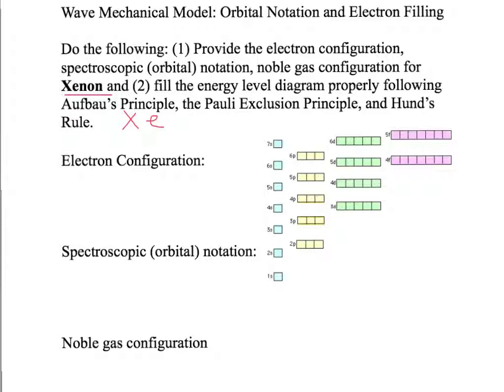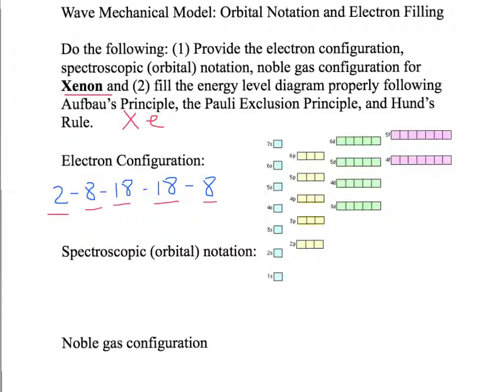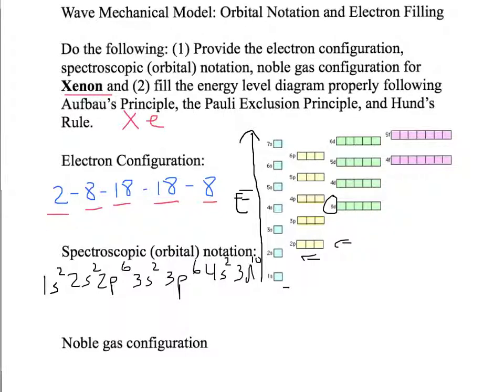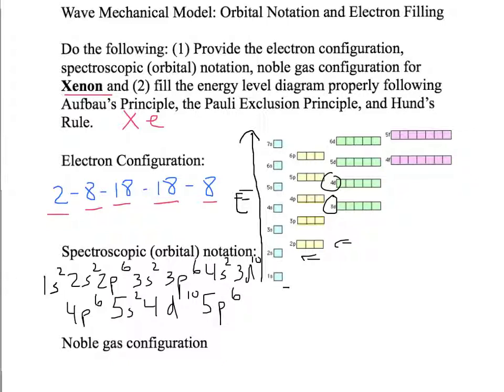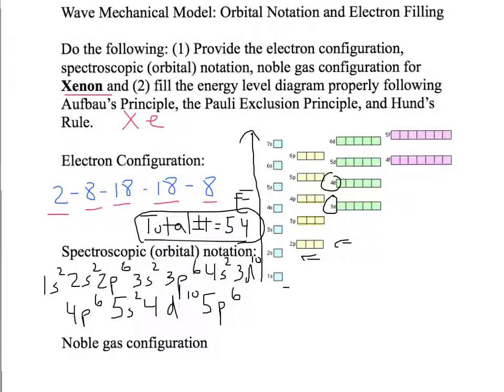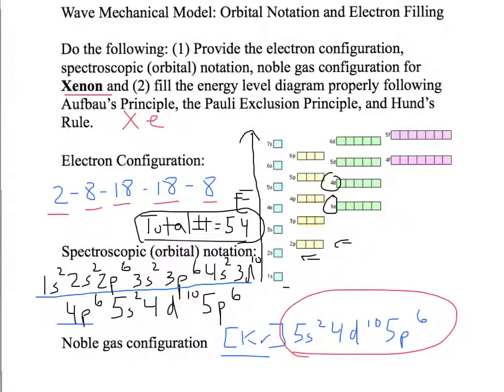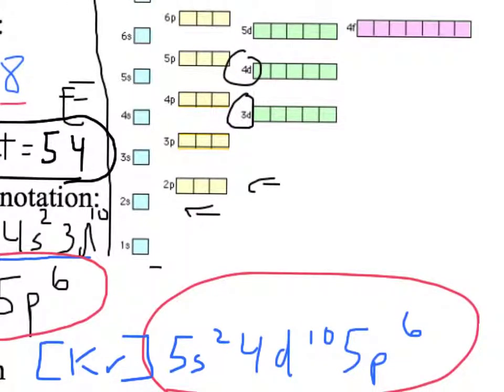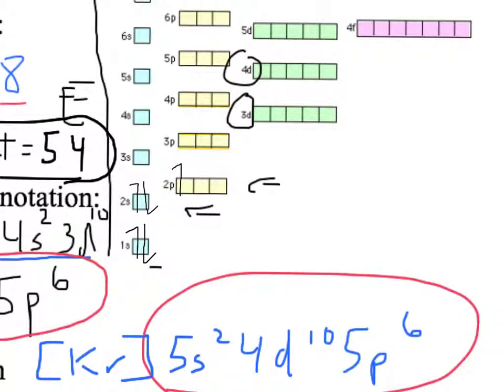Orbital filling diagram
Describes how to write different energy level notations and perform proper ground state orbital filling.